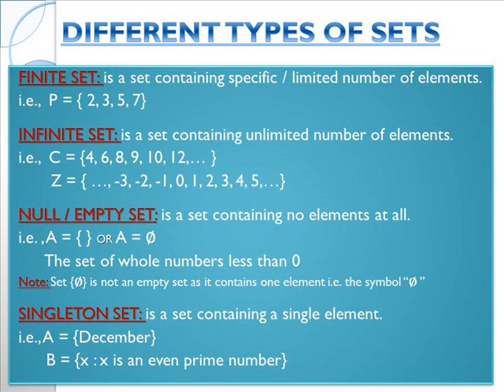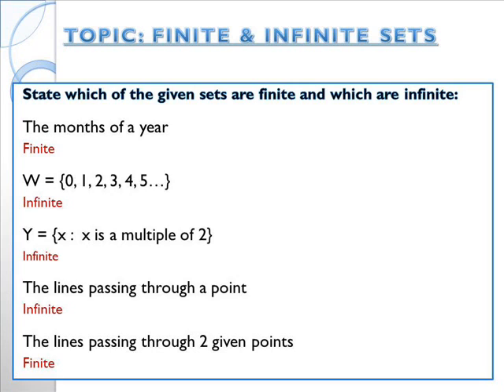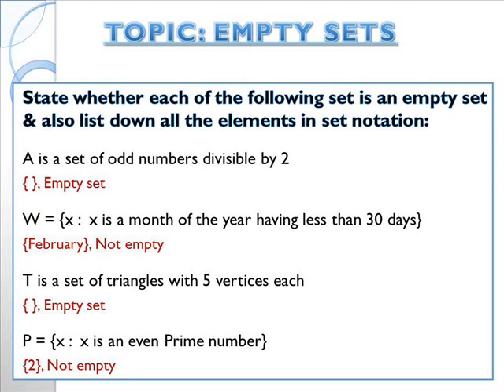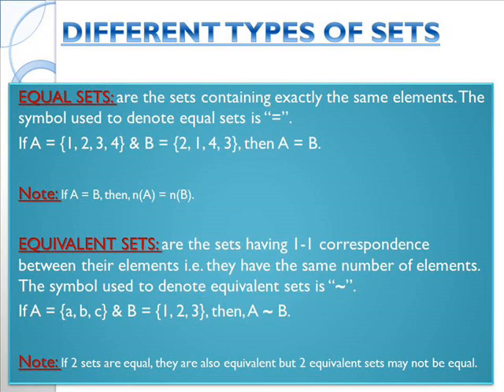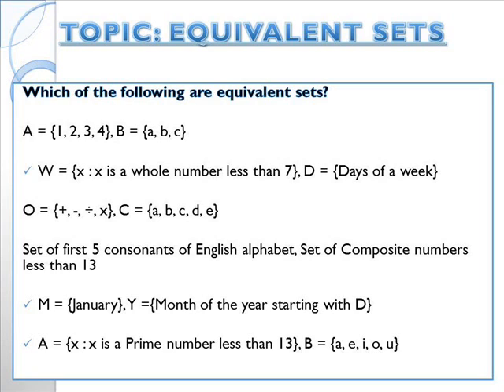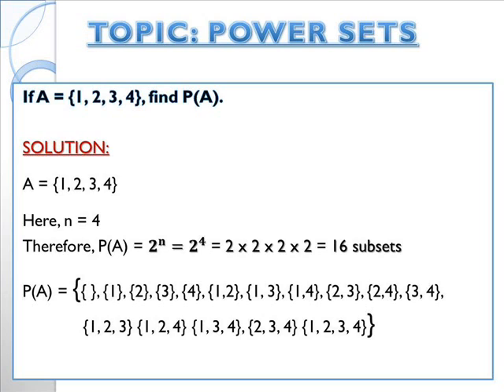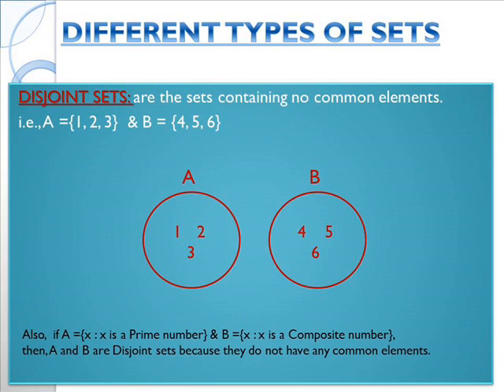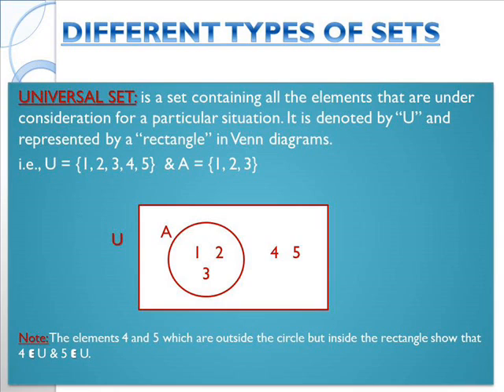SETS 3rd Video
Different types of sets
including: Finite, Infinite, Null, Singleton, Equal, Equivalent, Subset, Power, Disjoint, Overlapping, Universal set, Proper & Improper subsets
Links of the 1st & 2nd Videos are: